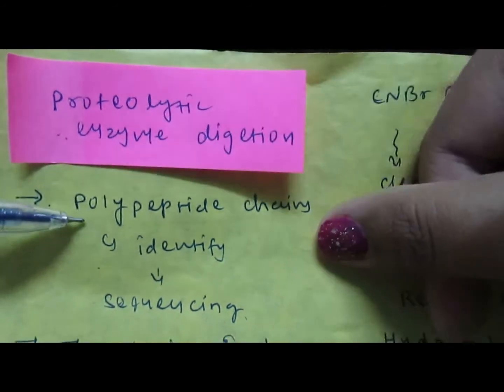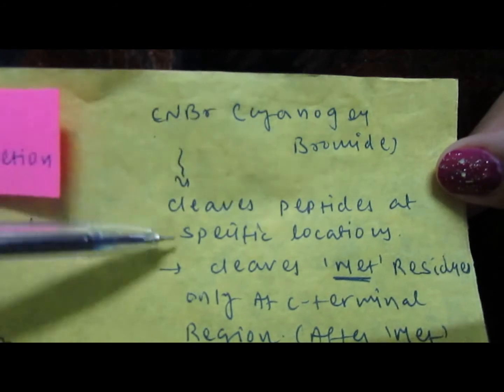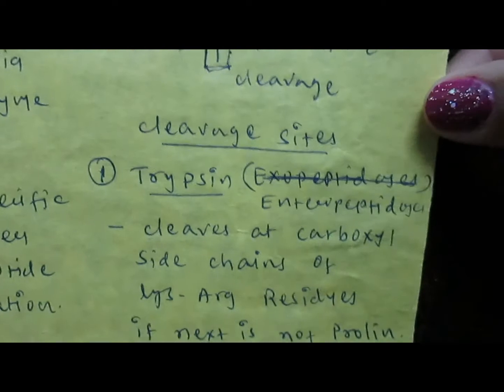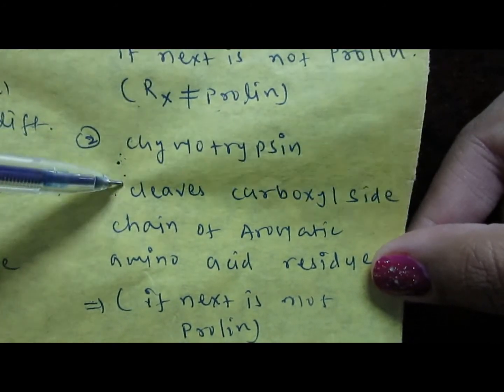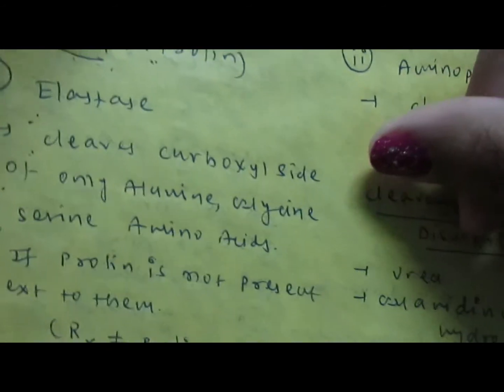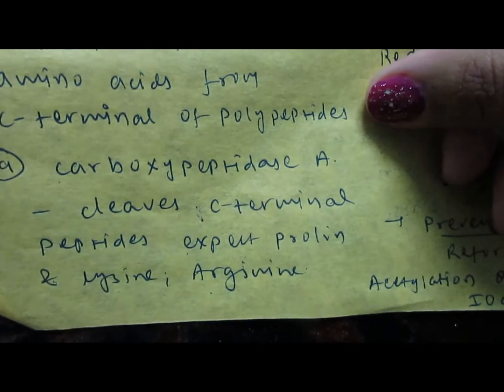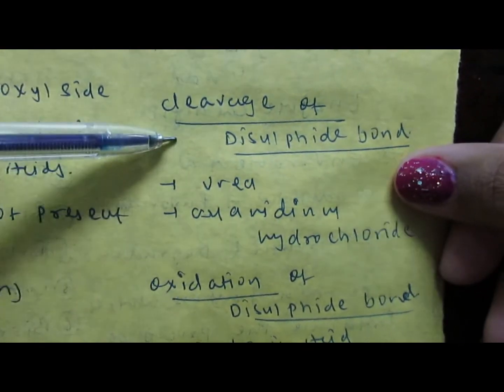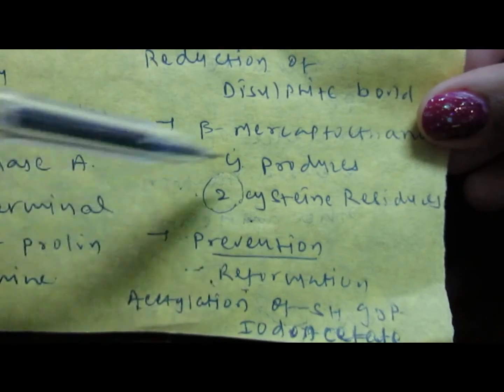Chemical and Protiolytic Enzyme Cleavage of long chain protein Polypeptides